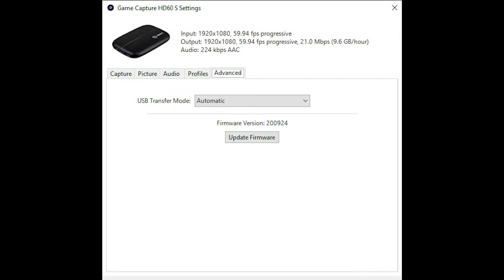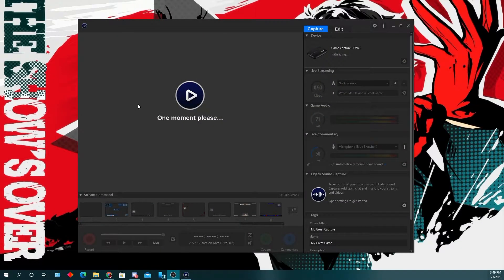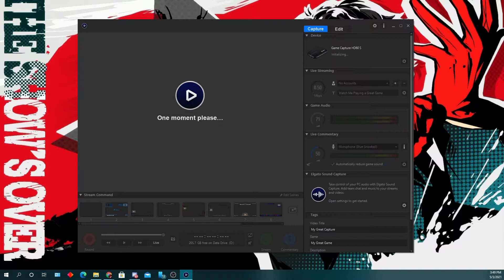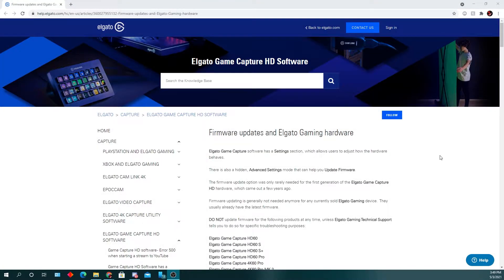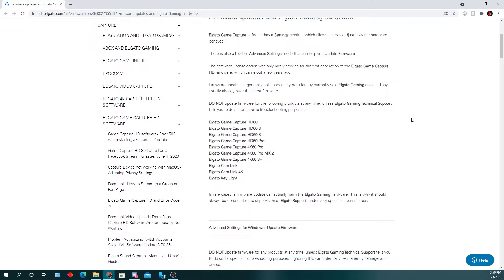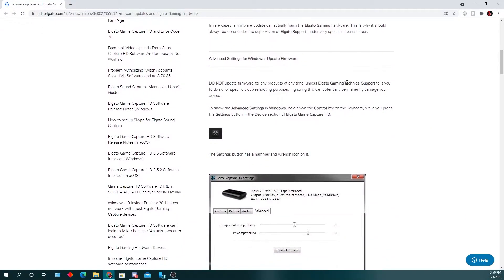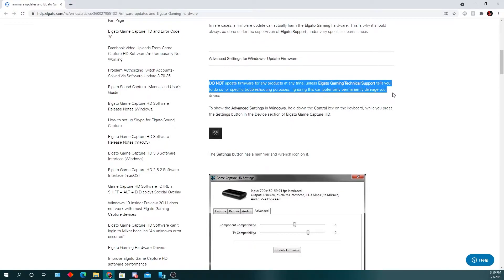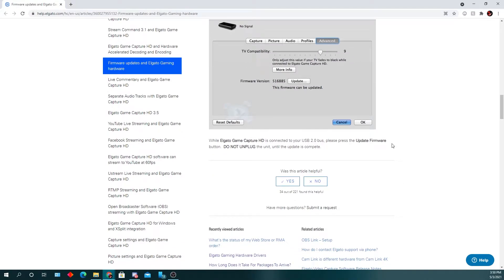Doing This Secret Firmware Upgrade Update Bricked My Elgato HD60S! DONT TRY THIS!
I was having issues getting audio to work through OBS from my Elgato to my headphones, even after I set it to Monitor and Output under the Advanced Audio Properties Tab.  I tried looking online how to fix this and stumbled upon this secret firmware upgrade option hidden inside Elgato's Game Capture HD Software.  My device became completely unusable as it's stuck on a loop of the "Initializing" and "One Moment Please" messages.  It took me over 5 hours to figure out what caused my device to act like this after being on phone conversations with Elgato Support.  Their support has been extremely slow to respond back, so it may be over 3 weeks before I get a replacement.  It wasn't until later that evening I discovered that doing this firmware upgrade is forbidden by Elgato from this page on their website.  Link will be included.

Hoping to get my broken Elgato HD60S fixed ASAP.  Please do not try this!